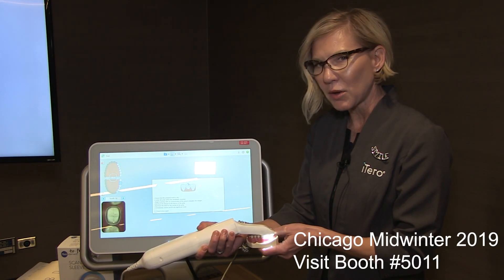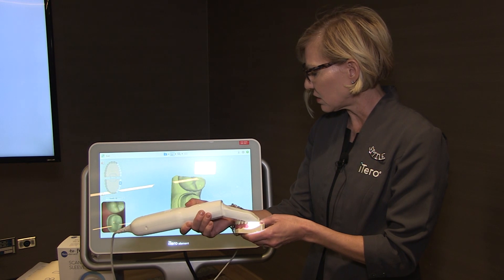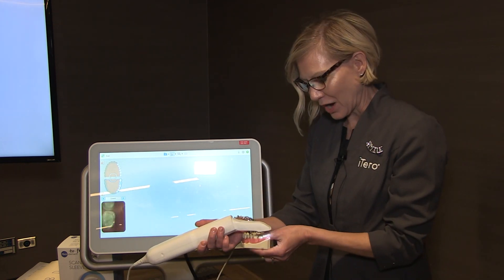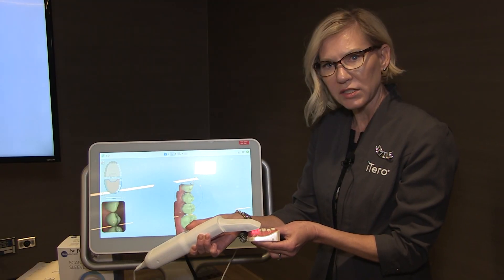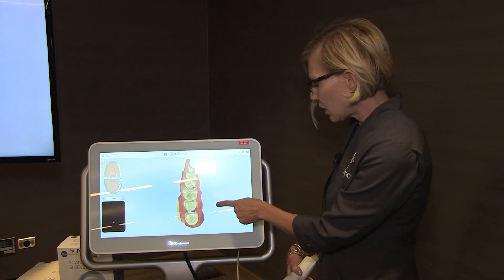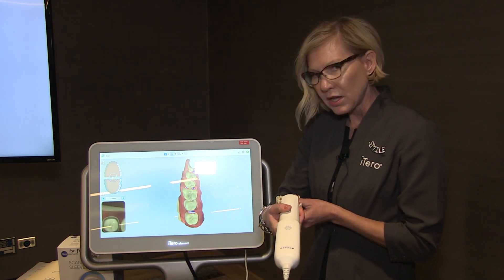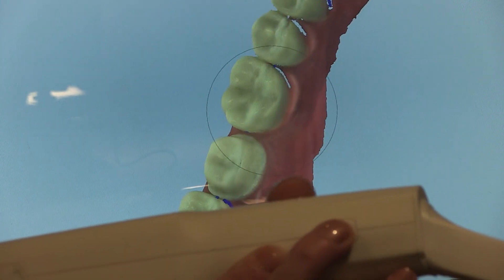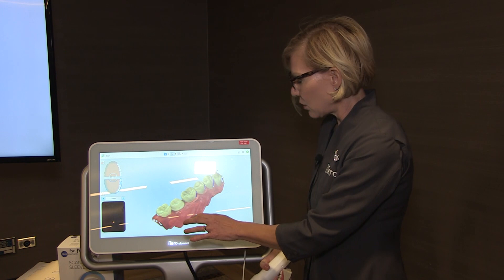Scanning for a Single-Unit Crown with the iTero Element® 2 Intraoral Scanner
iTero Element® 2 intraoral scanners simplify the process of preparing for dental restorations. Watch our demonstration of scanning for a single-unit crown.